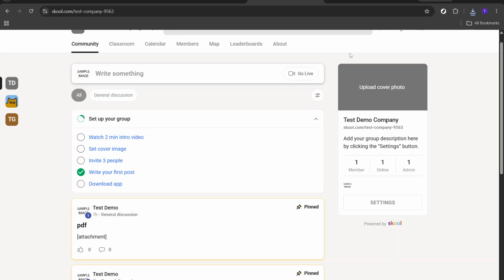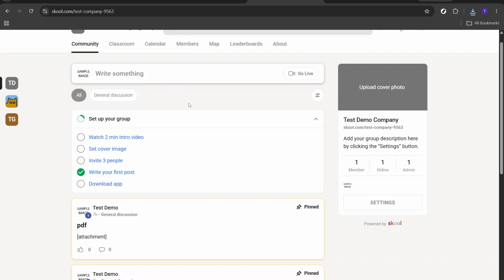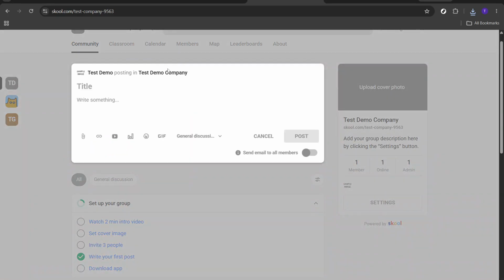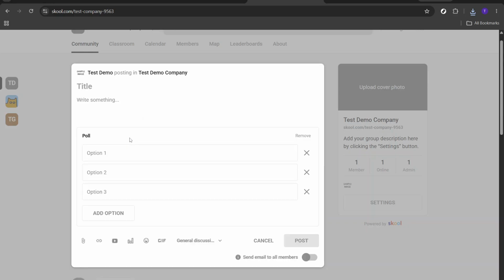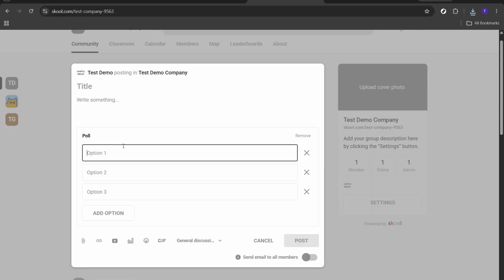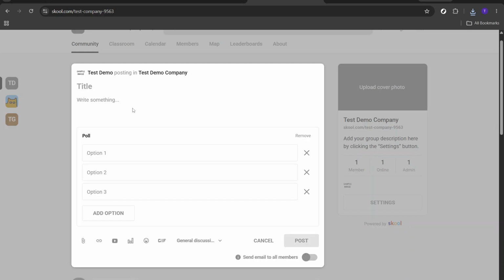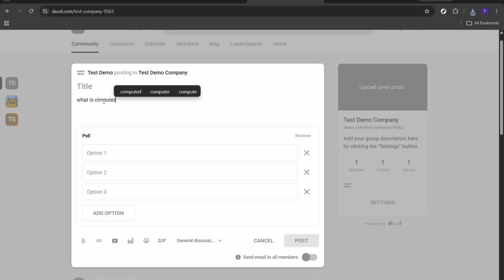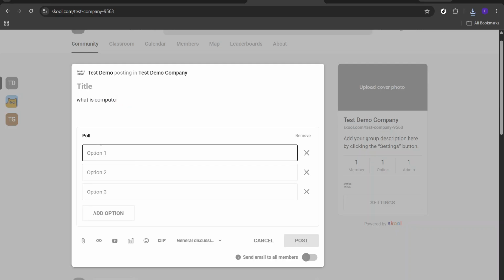How To Poll Your Skool Community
In this video we cover: how to poll your skool community, how to poll your skool, poll your skool community, how to setup a skool community, how to create poll in community tab, how to run a poll on skool, how to create quiz poll in community tab, how to create image poll in community tab, how to use community tab, how to involve community in schools, how to use polls in teams, how to create poll in slack, how to create whatsapp poll, how to create poll in whatsapp group, how to create poll in whatsapp groups, run a poll on skool